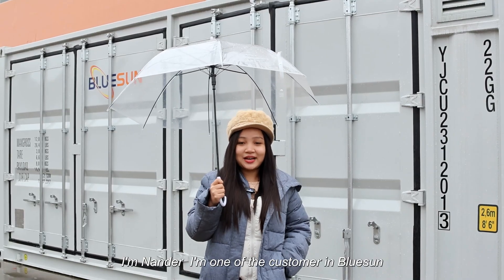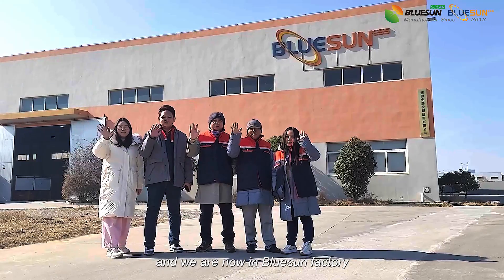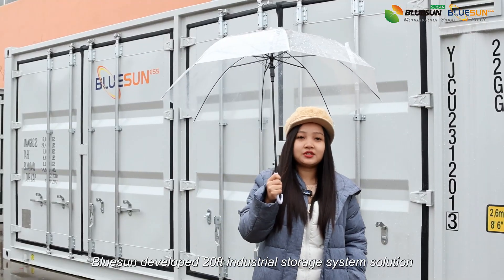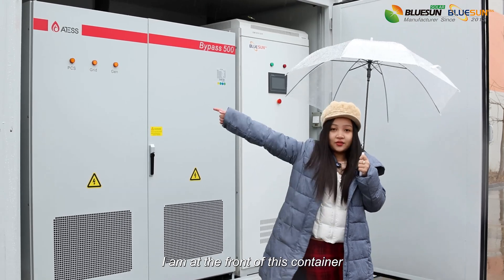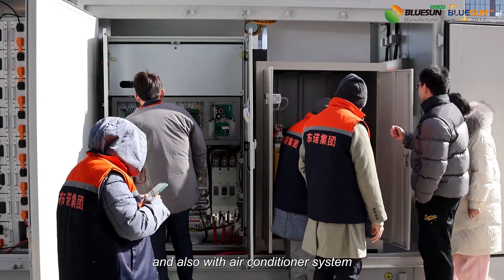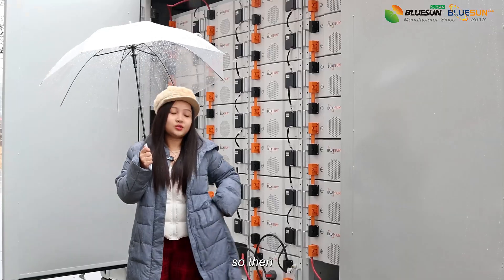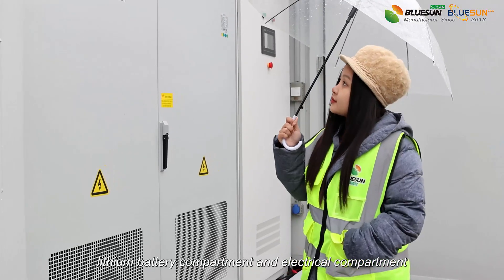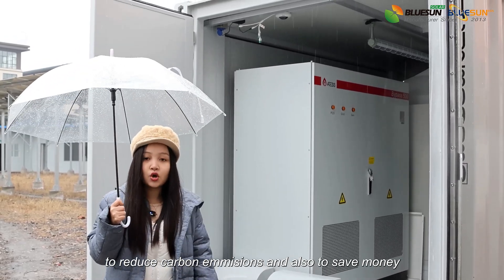Pretty project for myanmar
Bluesun container energy storage system recommendation from myanmar customer. See us in